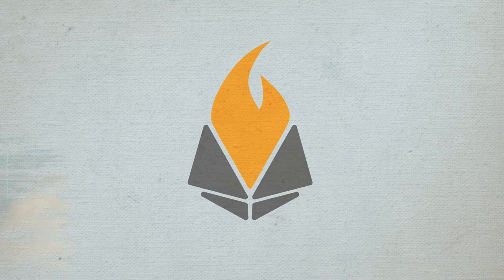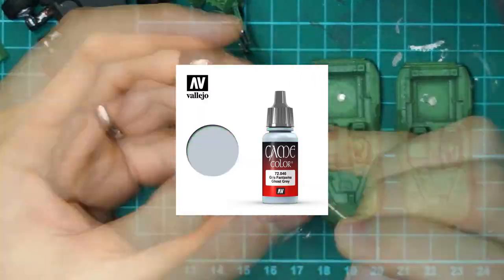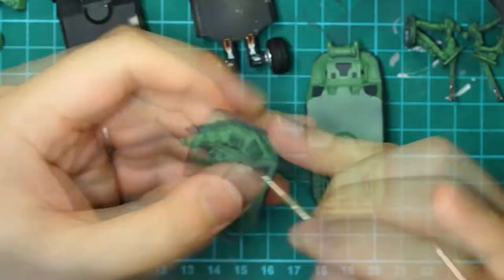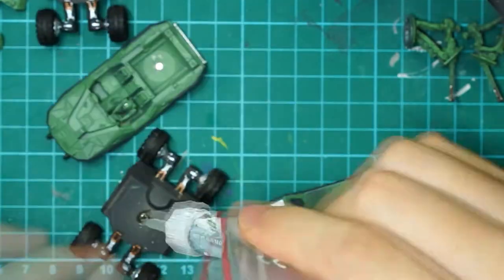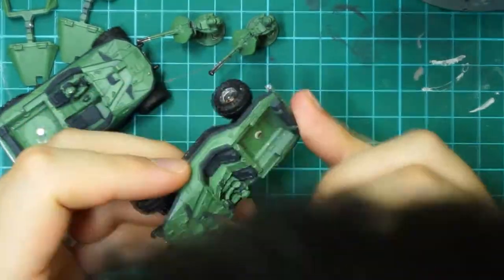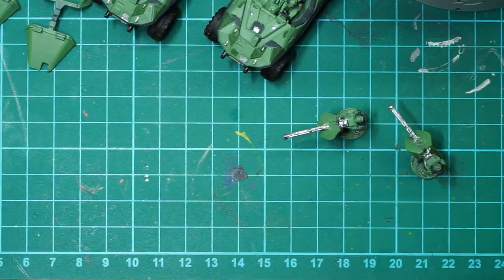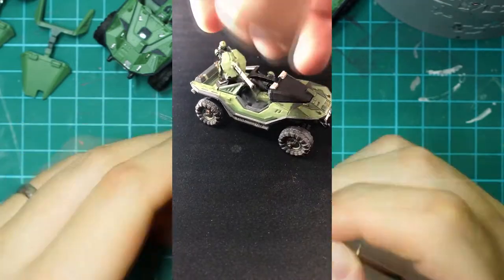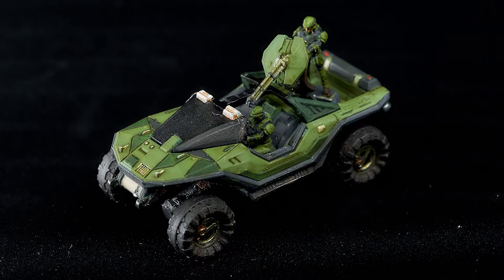Warthogs | Halo: Ground Command Timelapse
These minis come from the Halo: Ground Command Board Game. The warthog units come in a pair, with a gattling turret and operator. I made these detachable and rotatable with a pin vice and neodymium magnets.